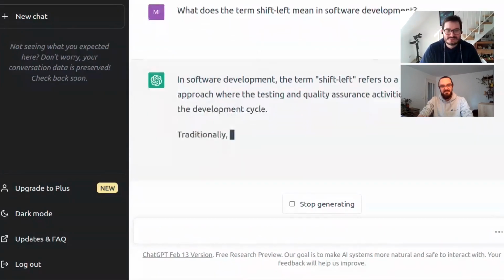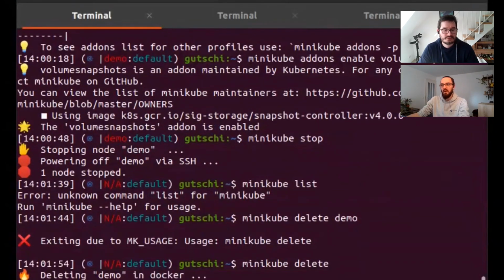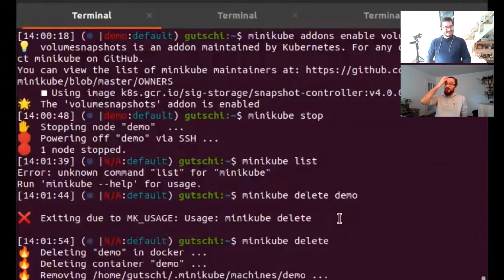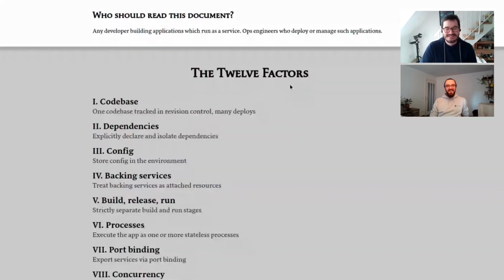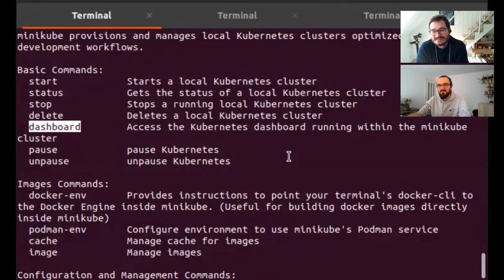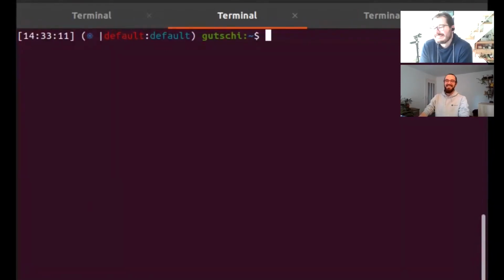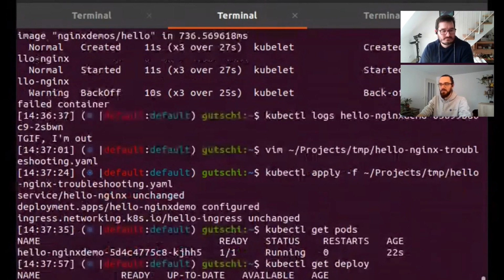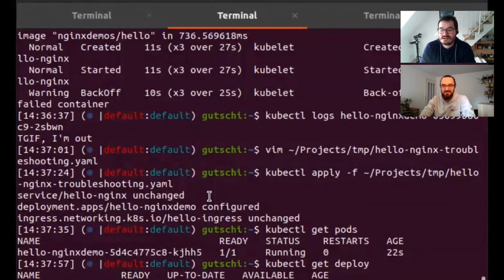TftC | E1: Local Kubernetes development environments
If you find yourself lost in the perplexing labyrinth of Kubernetes development, fear not, for there are tools to guide you through. 'Tools for the craft: navigating the Kubernetes ecosystem' is a podcast that shines a light on the path ahead, illuminating the twists and turns of this complex ecosystem. Let us help you find your way and emerge victorious in your development journey.

This episode's big subject: What can a (local) Kubernetes development look like?

If you want to know more about Kubernetes-based development follow me on Linked

0:00 Intro
2:10 Docker Compose and dev/prod parity
4:10 Dev or Ops or DevOps?
13:45 Learning Kubernetes the hard way
16:50 Introduction to Kubernetes-based development
21:38 The shift-left model
26:46 Setting up a local Kubernetes cluster with Minikube
45:27 Best practices working with local Kubernetes
57:13 Tips for troubleshooting Kubernetes
1:11:59 Remote Kubernetes development clusters
1:20:46 Wrap up / Outro